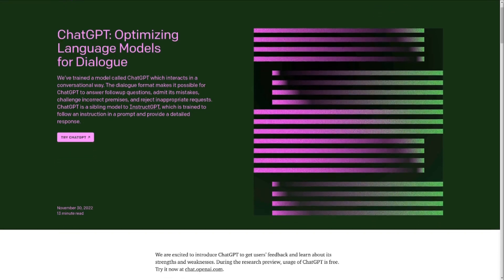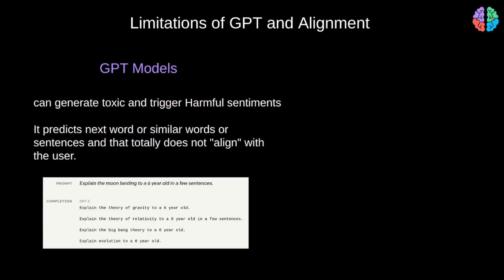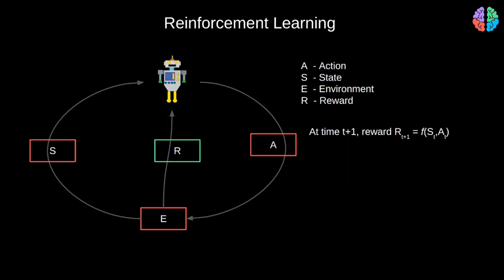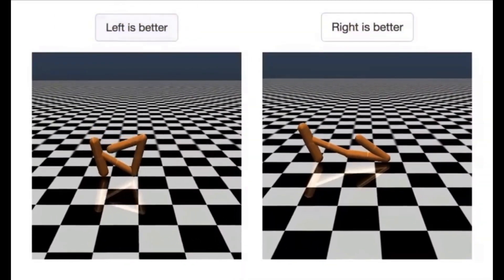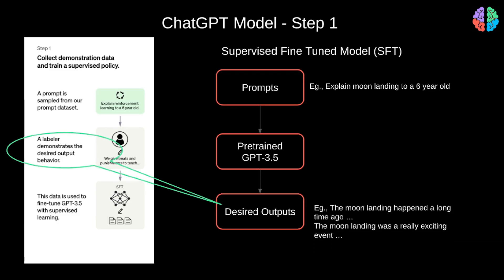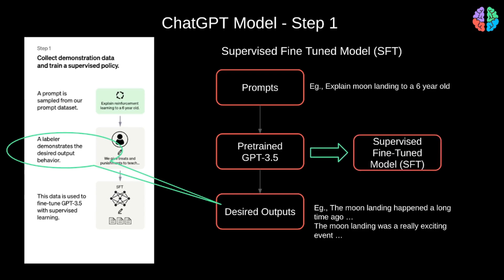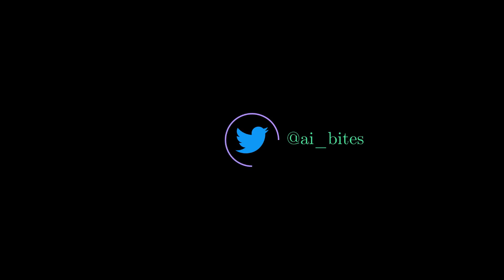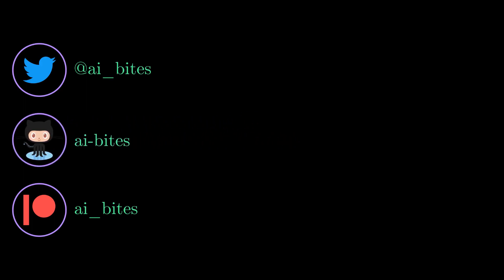How ChatGPT is Trained - model and training explained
This video is gives an overview of the ChatGPT model and its training procedure. This is the first video in a series videos about ChatGPT. Future videos include limitations and future enhancements to ChatGPT, tools similar to ChatGPT for other AI applications.

⌚️ ⌚️ ⌚️ TIMESTAMPS ⌚️ ⌚️ ⌚️
0:00 - Intro
00:50 - Limitations of GPT models and Alignment
02.28 - Example ChatGPT response
02:55 - Reinforcement Learning
04:28 - Reinforcement Learning from Human Feedback
05:40 - ChatGPT Model overview
06:27 - ChatGPT Model Training Step 1
07:35 - ChatGPT Model Training Step 2
09:50 - ChatGPT Model Training Step 3

🧸 🧸 🧸 TOYS OF THE TRADE 🧸 🧸 🧸

📝 XP-Pen for my scribbles

⌨️🐭 My Keyboard & Mouse

🖥 My Monitor

💻 My GPUs

🎤 My Mic

My work desk